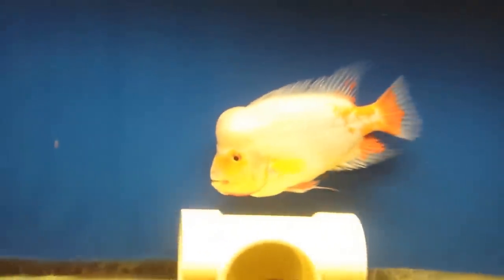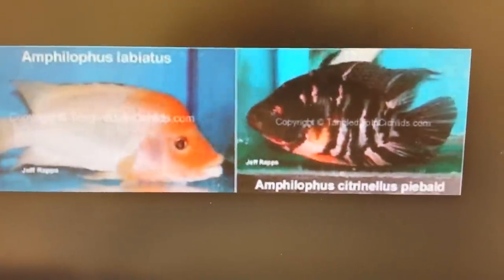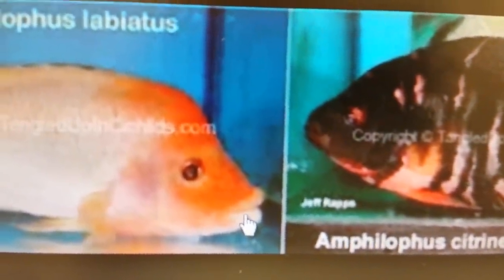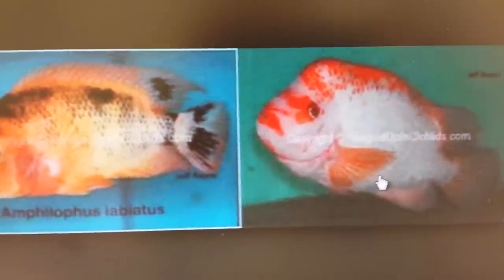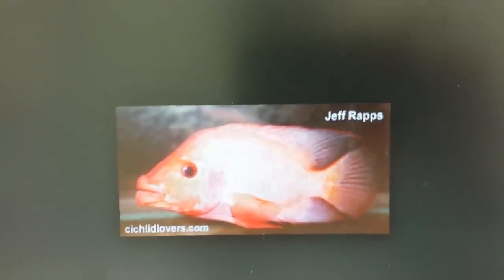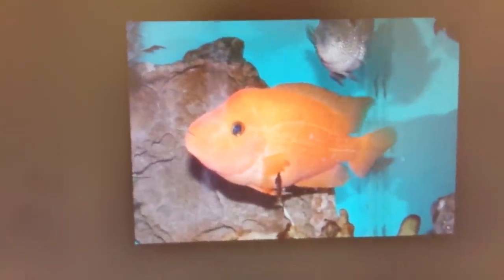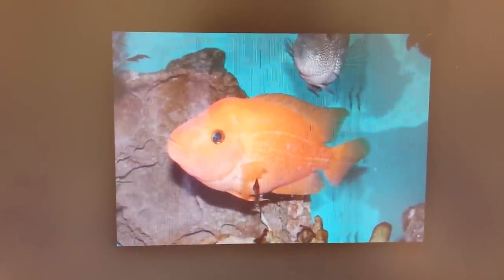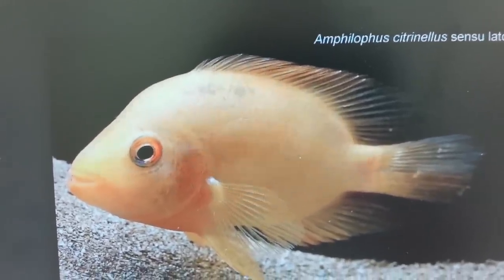Skip's 2016 - Amphilophus Labiatus Cichlid Breed Standards Update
Red devil cichlid:
Amphilophus labiatus is a large cichlid fish endemic to Lake Managua and Lake Nicaragua in Central America.
Scientific name: Amphilophus labiatus
Higher classification: Amphilophus
Rank: Species